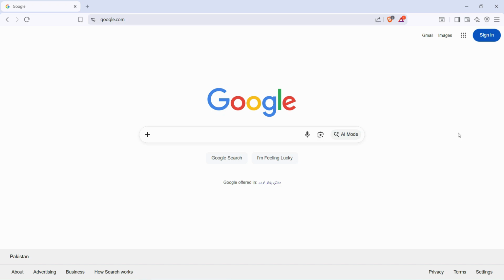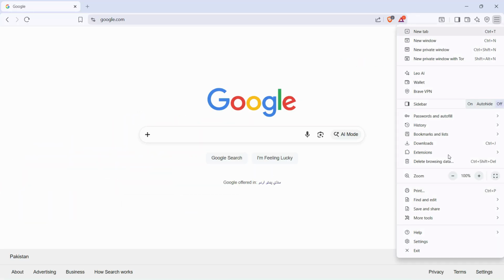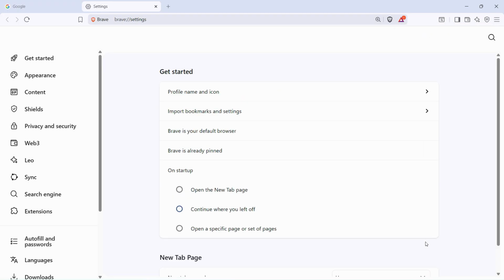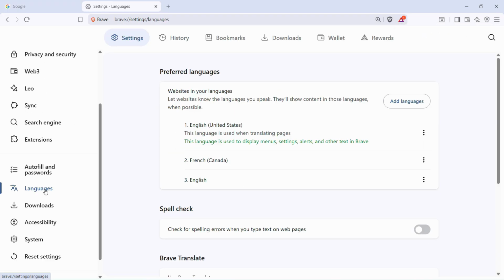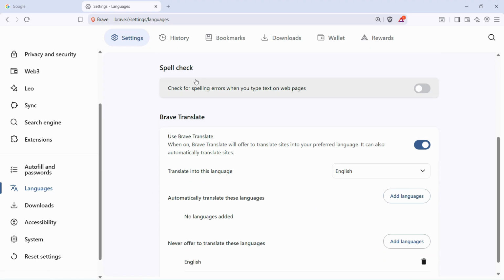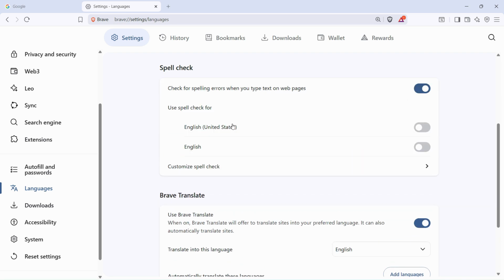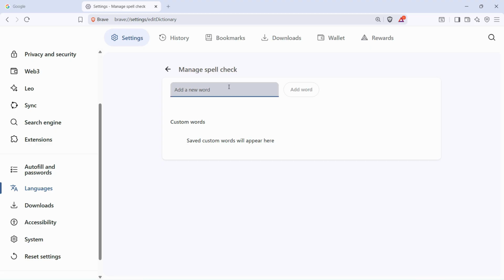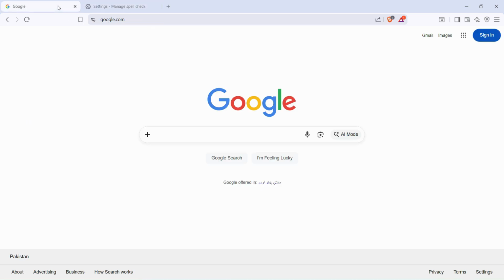How To Turn On Spell Check in Brave Browser | Step by Step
Learn how to turn on spell check in Brave Browser step by step. This guide shows how to enable language options and correct typing errors automatically.

Enable spell checker

Add languages

Turn on auto-correction

Manage language settings

Improve writing accuracy